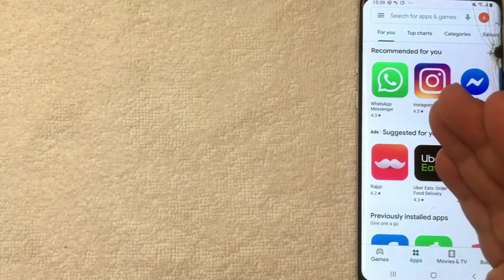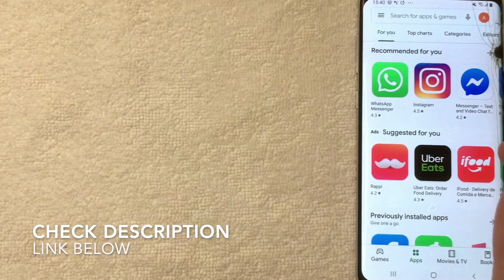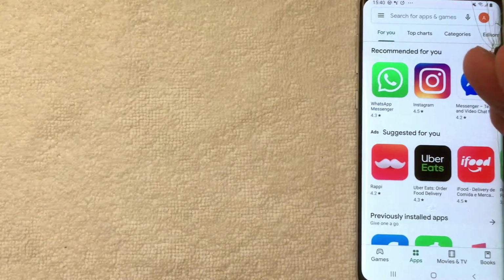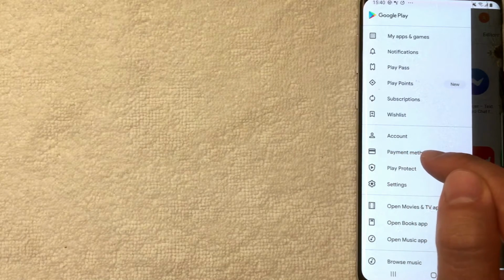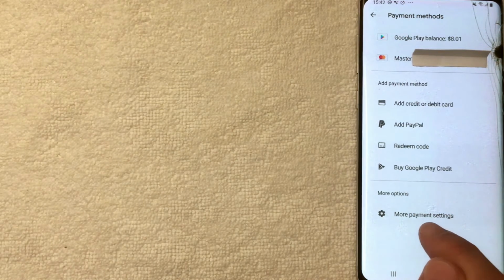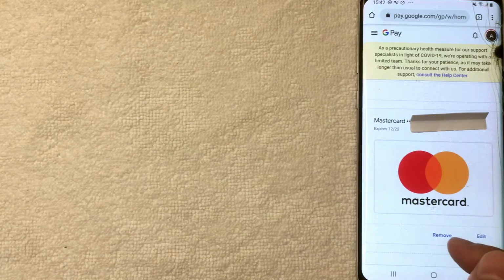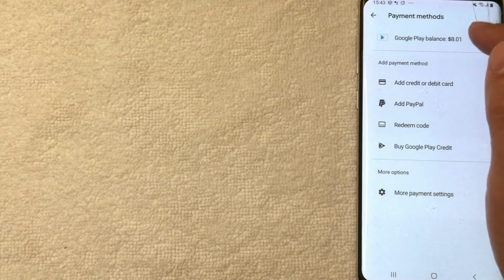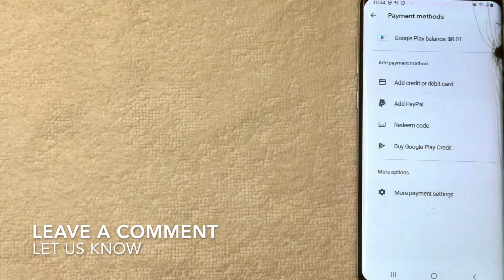✅ How To Remove Credit Card Payment Method From Google Play Store 🔴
Google Play, formerly Android Market, is an American digital distribution service operated and developed by Google. It serves as the official app store for devices running on "Google certified" Android operating system, allowing users to browse and download applications developed with the Android software development kit (SDK) and published through Google. Google Play also serves as a digital media store, offering music, books, movies, and television programs. It previously offered Google hardware devices for purchase until the introduction of a separate online hardware retailer, Google Store, on March 11, 2015, and it also offered news publications and magazines before the revamp of Google News on May 15, 2018.